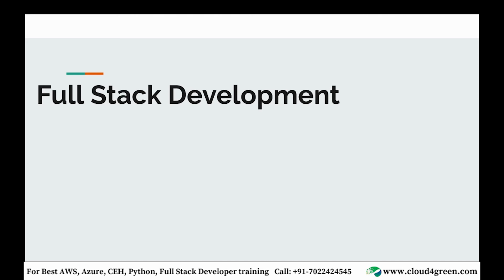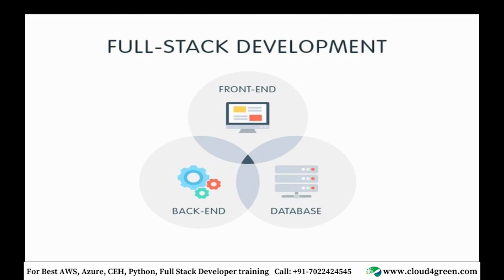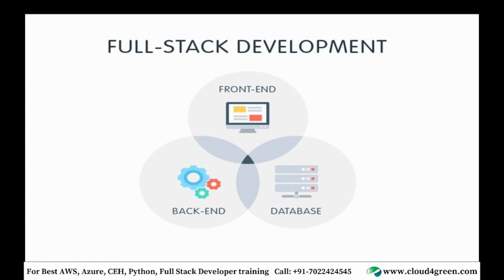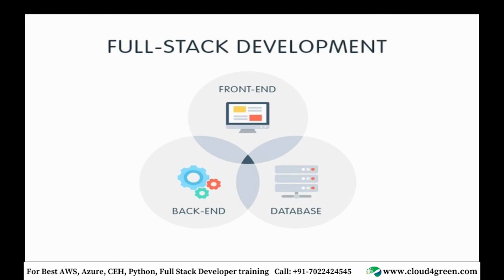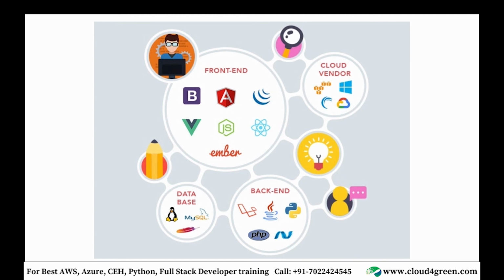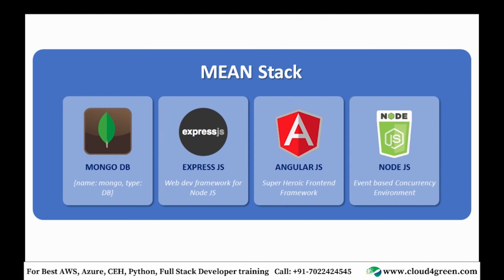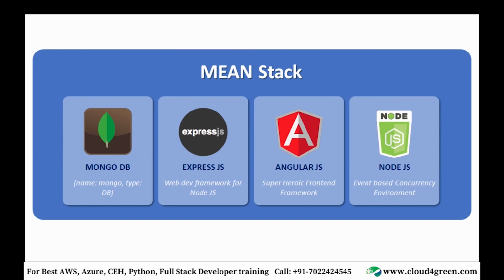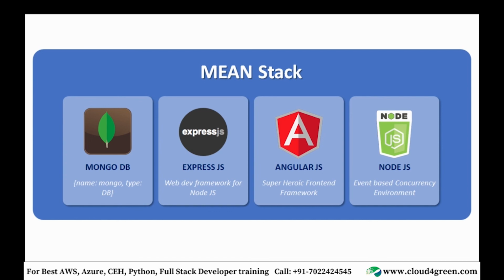Full Stack Developer Demo | Cloud4Green Technologies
Hello,🙂 Greetings From Cloud4Green Technologies.🙏

100% Career-Focused Cloud Training. For the courses like. Amazon Web Services (AWS), Microsoft Azure, Google Cloud Platform (GCP), VMware, Python, DevOps, Digital Marketing, Robotics, Full Stack Developer, and Certified Ethical Hacking (CEH)

Course Duration: One Month (4 Weekends - Saturday & Sunday)

After completion of the Course, Job Assistance will be provided.